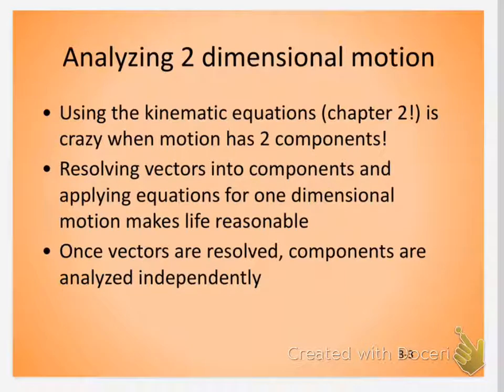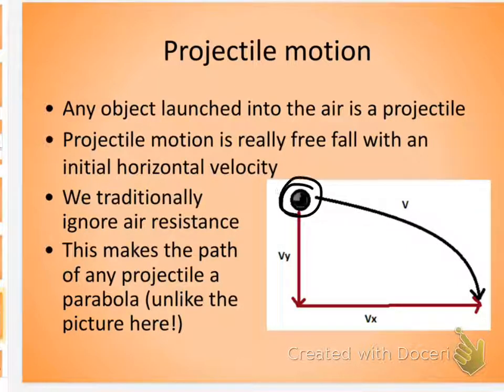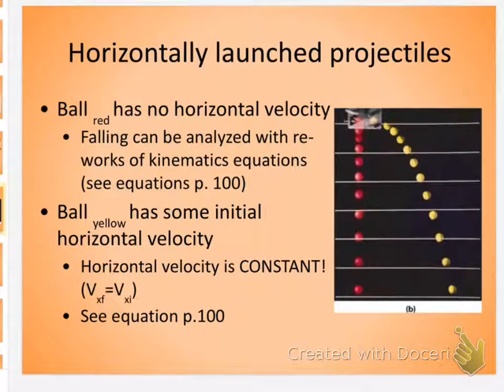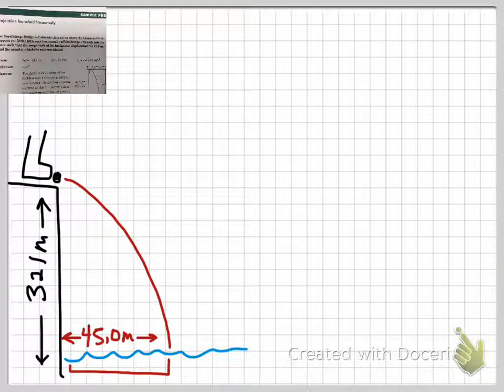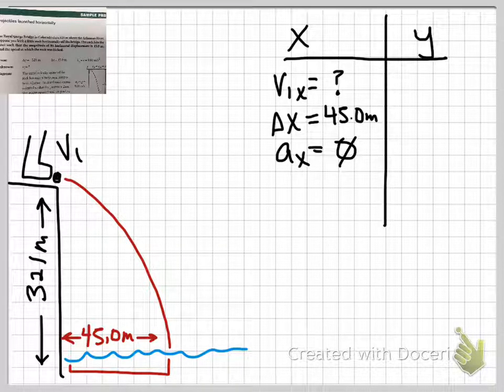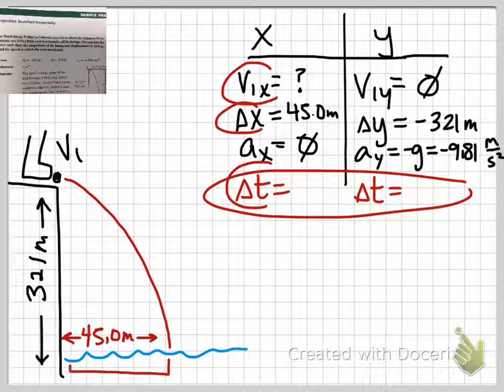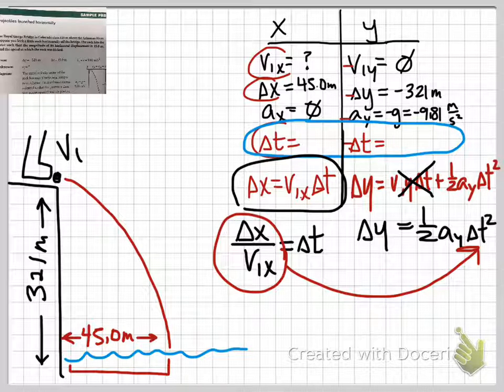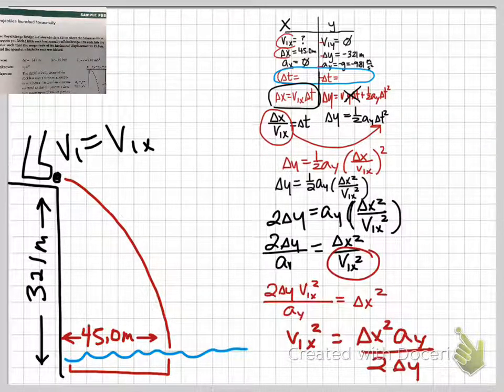physics 12-4 intro to projectile motion kicked flicked pushed